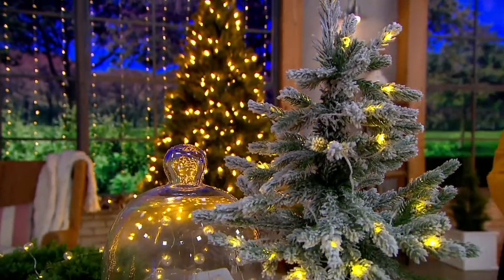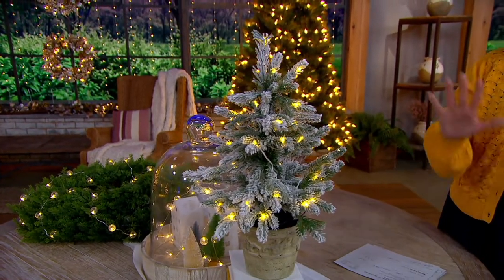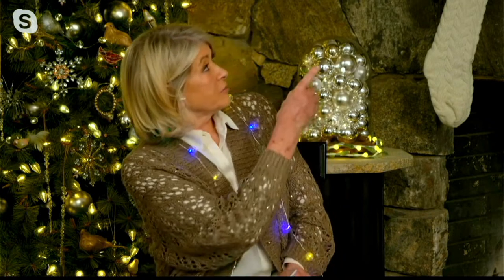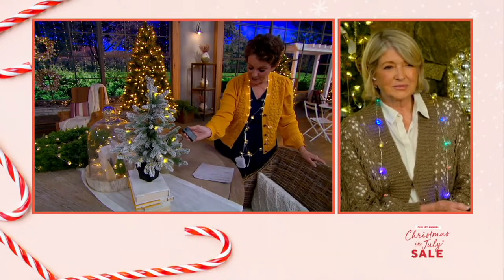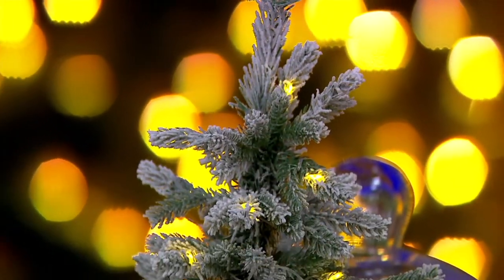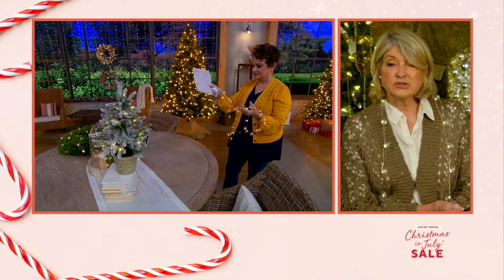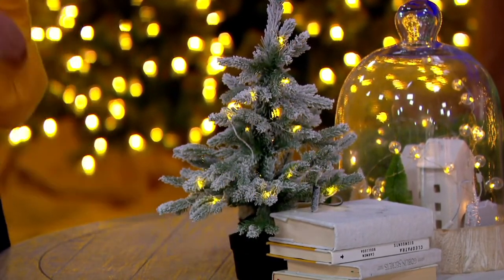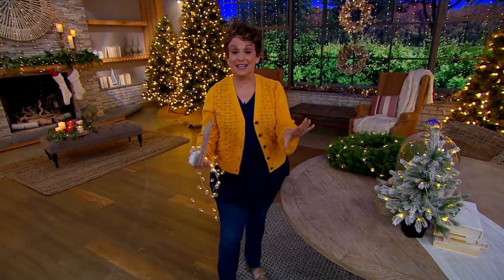Martha Stewart 16" Down Swept Flocked Tabletop Tree on QVC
Martha Stewart 16" Down Swept Flocked Tabletop Tree

Enchanting illumination and faux fallen snow make this festive and fun flocked tree ideal for charming yuletide decor. From Martha Stewart.